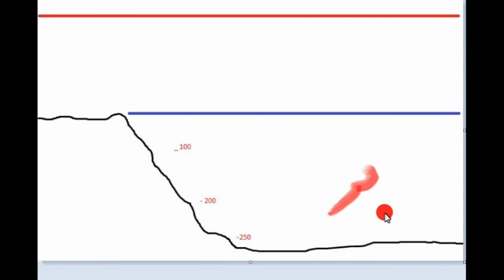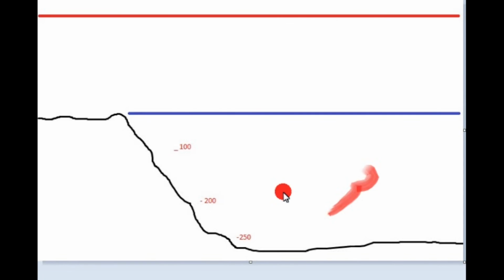Will my quad fall out of the sky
What happens if you  move down a hill and RTH kicks in.